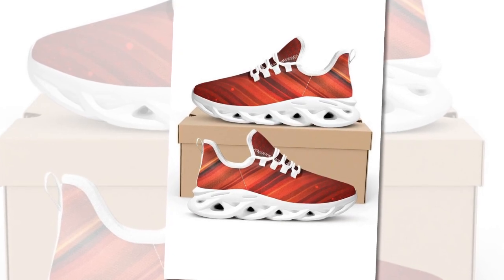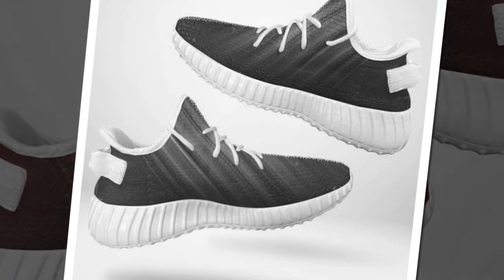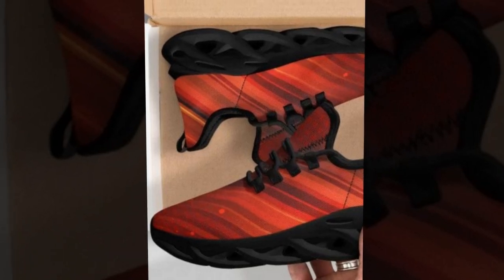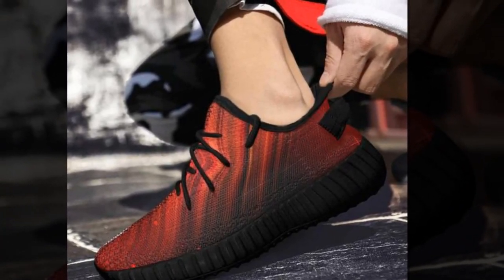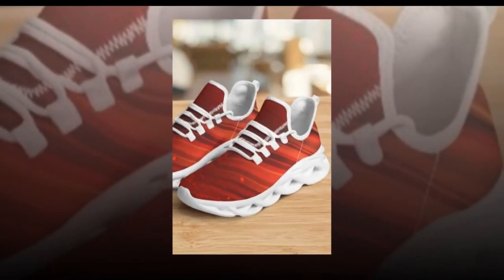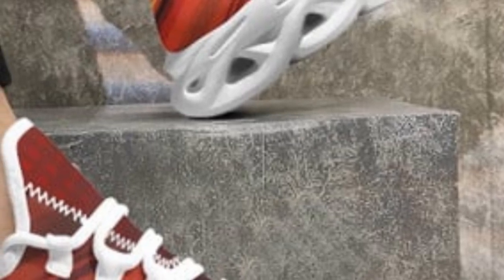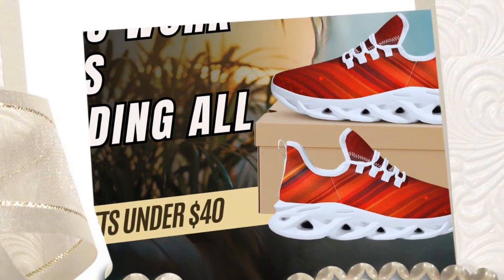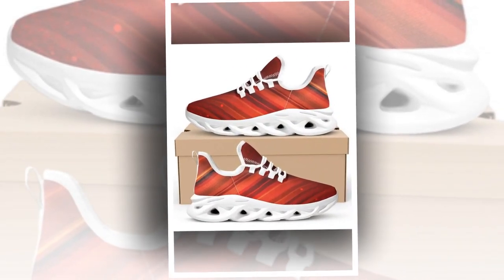Showe For Women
𝑽𝒊𝒅𝒆 𝑬𝒅𝒊𝒕𝒐𝒓: Abdullah As Sayem.
𝑽𝒐𝒊𝒄𝒆: Yubair Hossain.
𝑺𝒄𝒓𝒊𝒑𝒕: Atiqur Rahman.